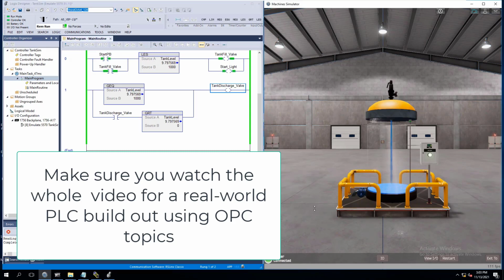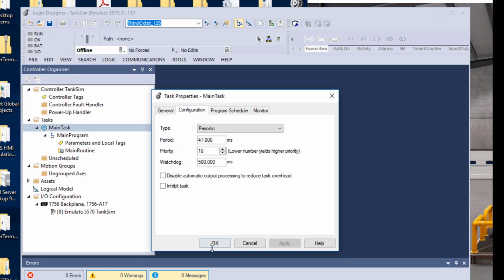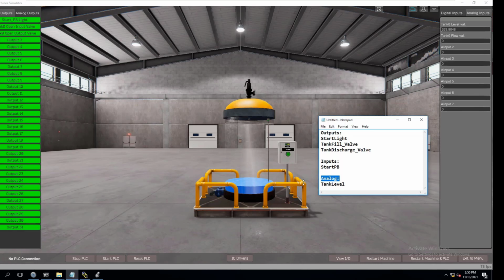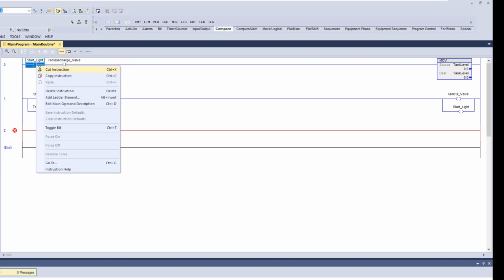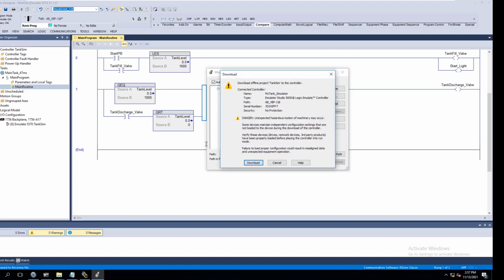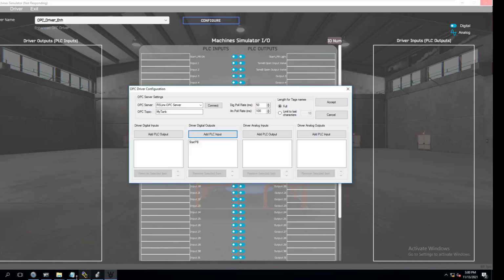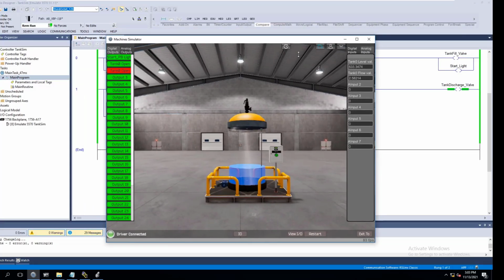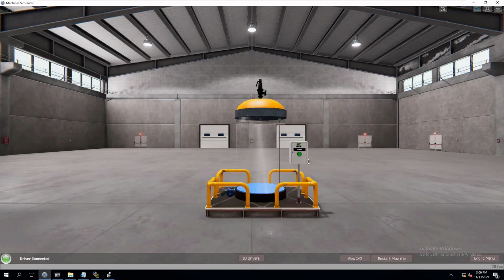Using an OPC Topic In RSlinx Classic | PLC Programming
PLC programming from scratch for the scope of work to the final edits of getting a tank fill & discharge using an OPC topic in RSlinx Classic.

0:00 Glance a the Finished PLC Code Working
0:55 Starting the PLC Program
2:00 Starting Our Last Machine Build
2:20 Changing the PLC Task to Periodic
3:25 Getting the Scope Of Work
6:05 Adding Tags To Our PLC Program
8:00 Programming The PLC Ladder Logic
11:15 Downloading Our PLC Logic to Logix Emulate
12:20 Making Our OPC Topic in RSLinx Classic
13:25 Making Our I/O Driver In Machine Simulator
17:00 Checking OPC Topic Is Active
18:15 Machine & PLC Logic Side By Side Example
21:30 Recommended Videos For You